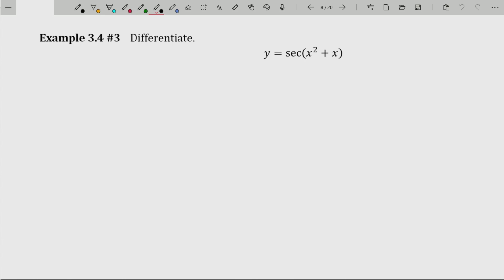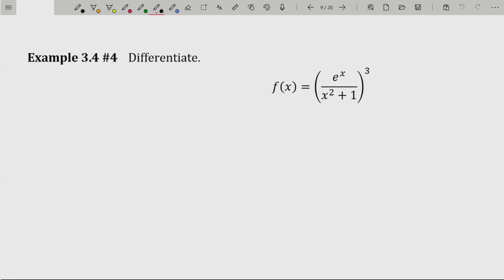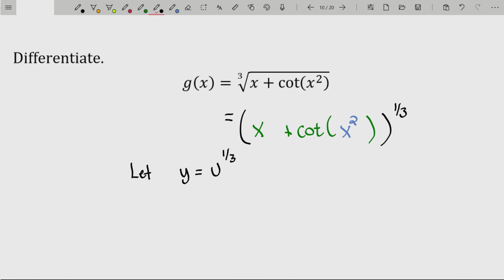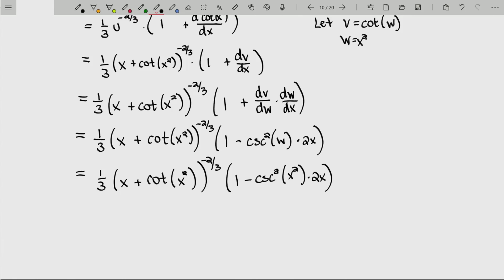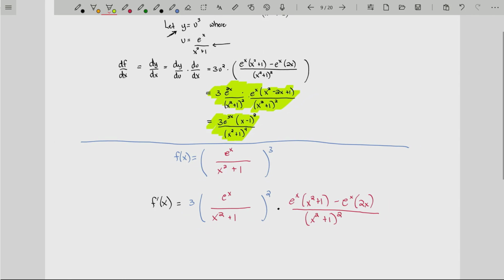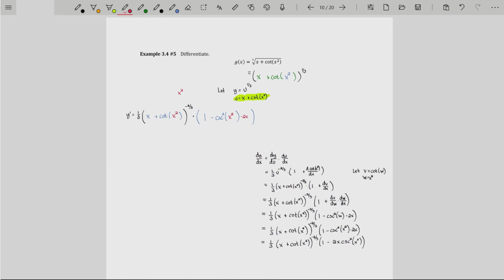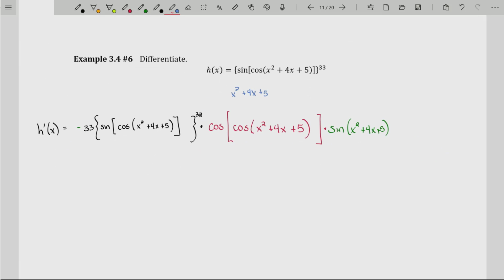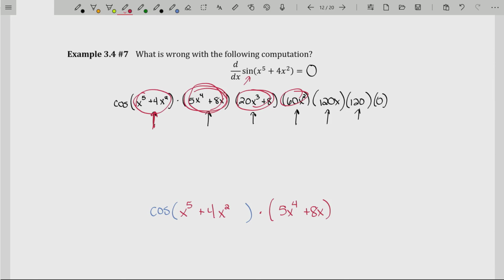The Chain Rule - Using the Chain Rule